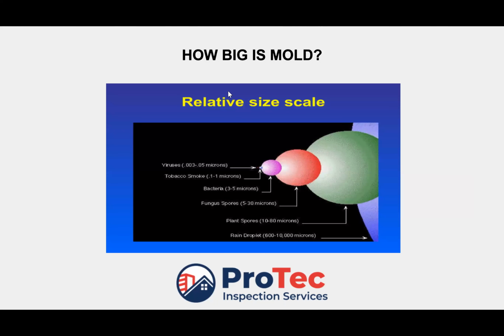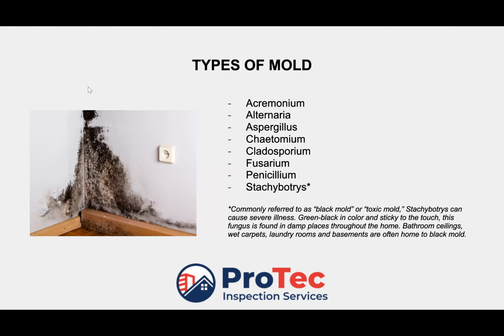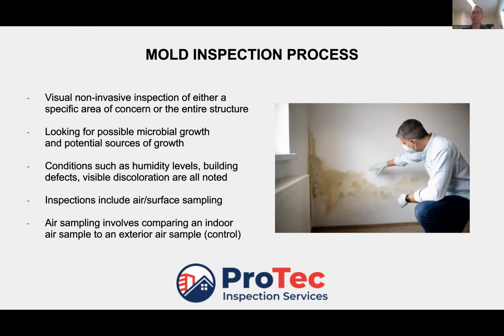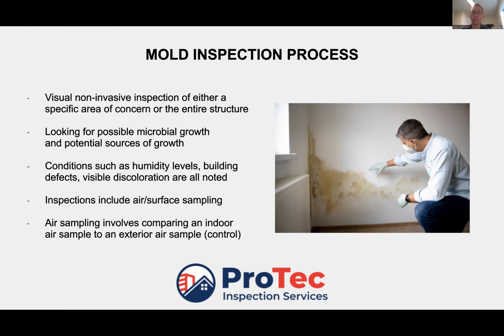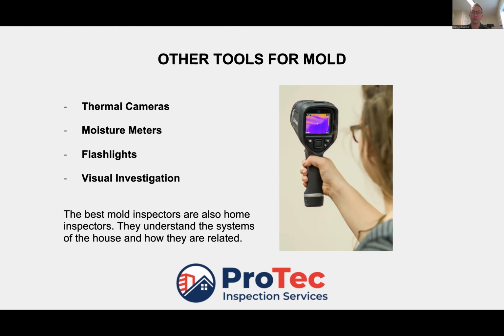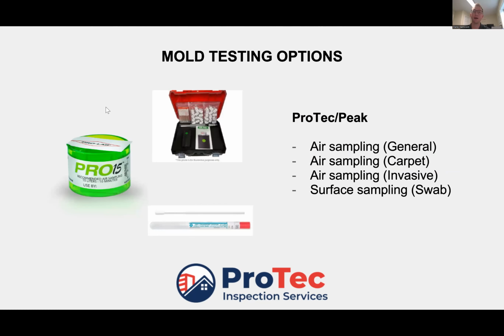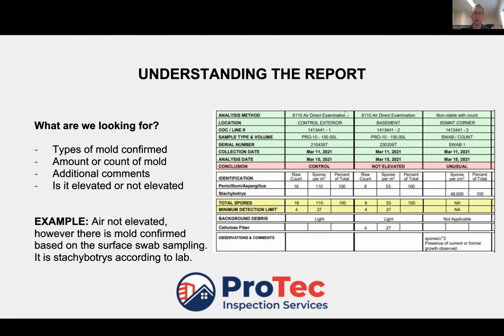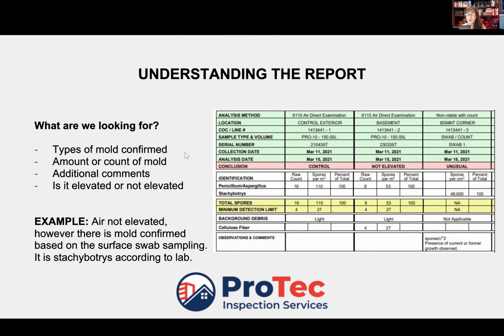Mold Webinar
Hosted by: Dane Hanscom

Dane is a licensed home inspector in Maryland, Virginia and Washington, DC. He holds a license as a radon measurement technician via NRSB and is a IAC2 Certified Consultant for Radon/Mold. He is a certified water sampler for the State of Maryland. He is the environmental director for Peak Environmental. He also manages all of ProTec Inspection Services sewer scope field technicians and equipment.